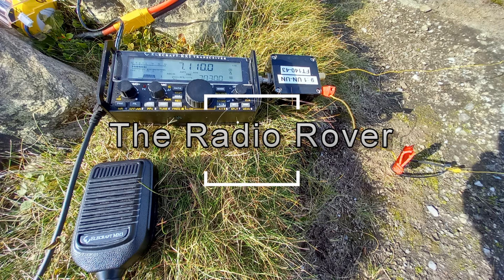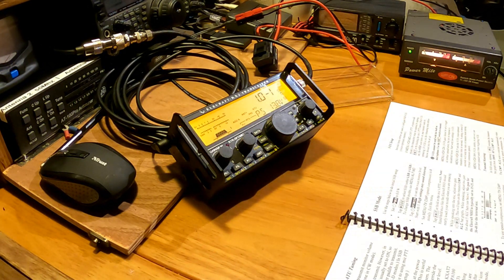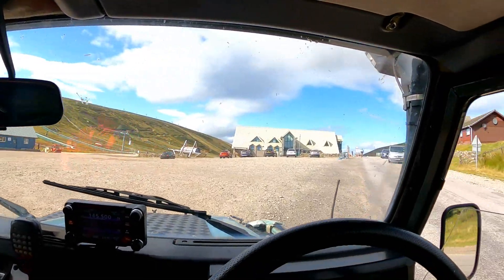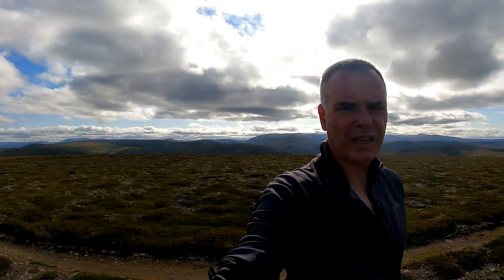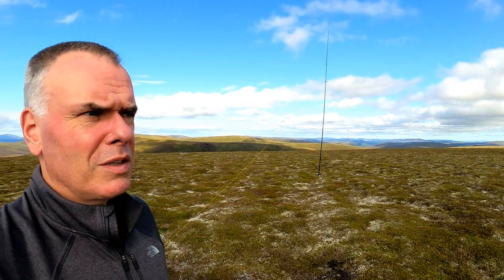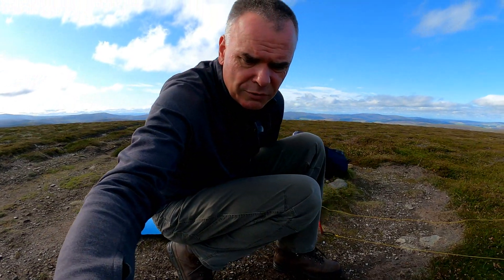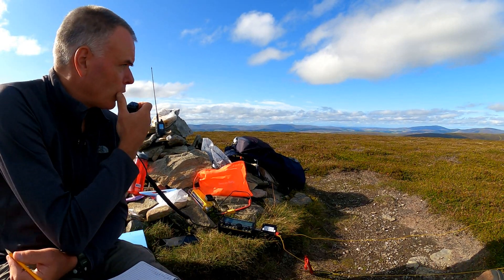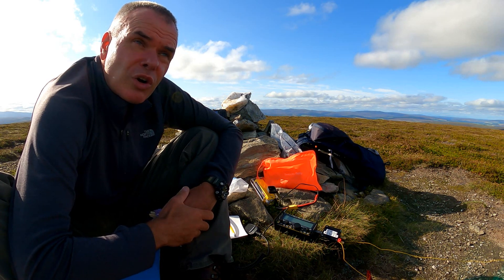KXAT2 TUNER fitting to Elecraft KX-2 & SOTA Test with W3EDP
The KXAT2 auto-tuner allows your Elecraft KX2 radio to get a match on random wires, end feds, doublets etc

In this video I quickly show you how easy it is  fit and then I get out on a hill to give it a test!

The antenna is simple. It's a W3EDP. The radiating elements consist of  84 foot (25.6 metres) of wire and this is fed against a 17 foot (5.2 metre) counterpoise. It can be arranged as a sloper or inverted V, with the counterpoise slung out of a window or even just laid on the ground. As designed it will work well on 80m, 40m, 20, & 15m. However, I've also used it on 60m, 30m and 17m with great results.

I am using a 9:1 balun here, however I really need to try it without one, as the KXAT2 tuner would probably still get a match.

I don't use a common-mode choke here as I'm basically QRP and there's no coax between the radio and antenna. However, with higher power and a coax run, a common-mode choke is essential.

Need any more info, then just ask in the comments! 73, Fraser